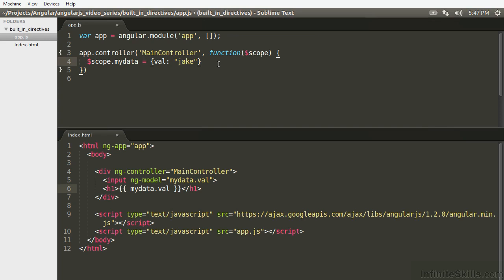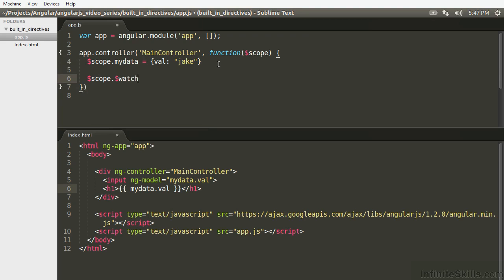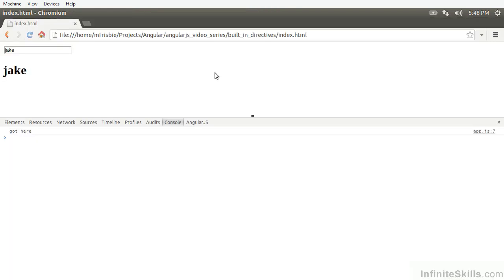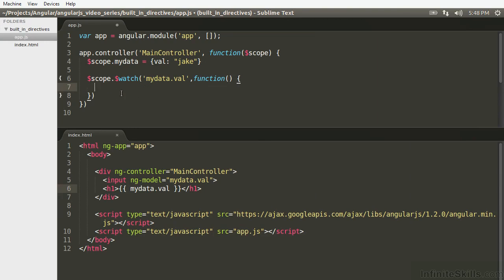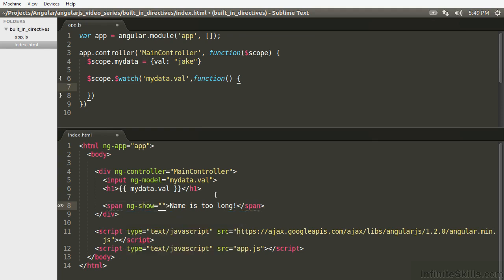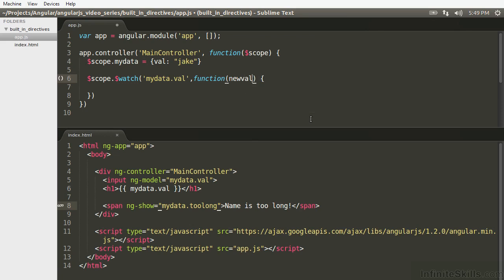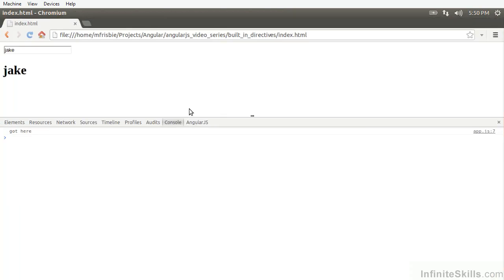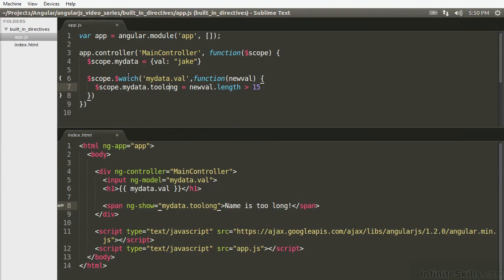AngularJS $Scope $Watch Full Crash Course 2021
Getting To Know The AngularJS Framework Introduction 2021 Full Course'